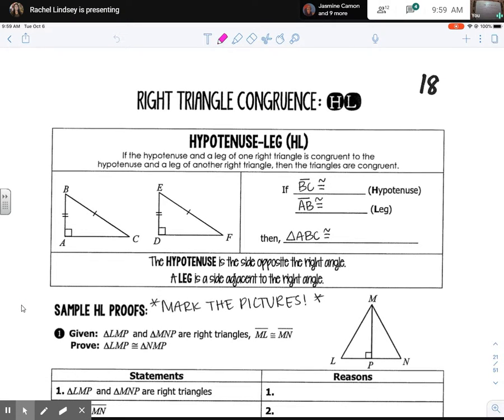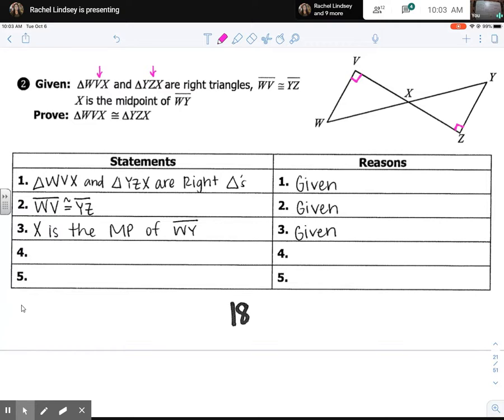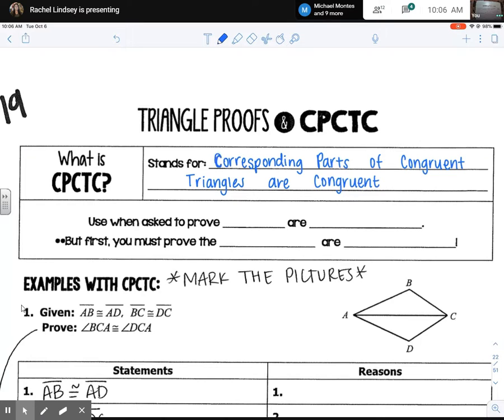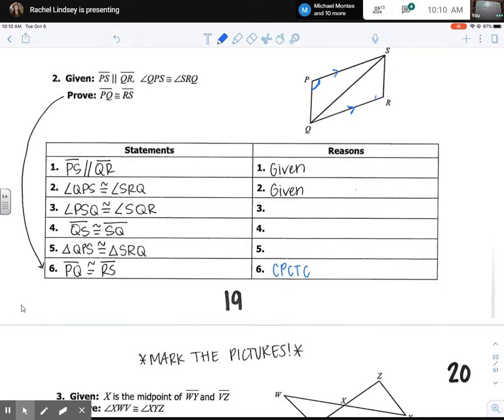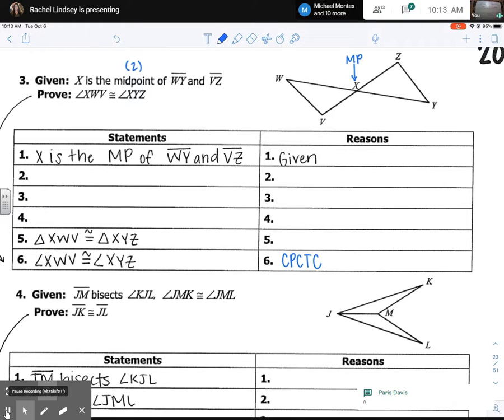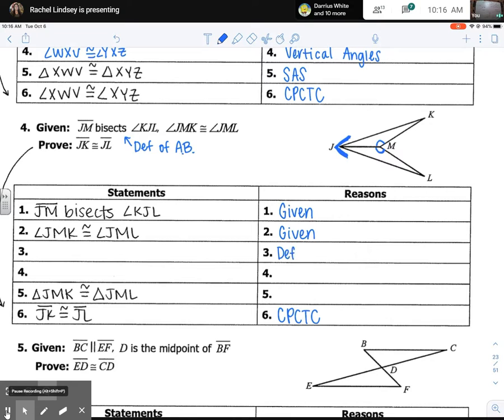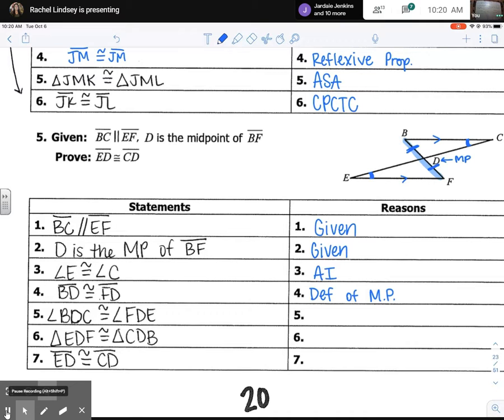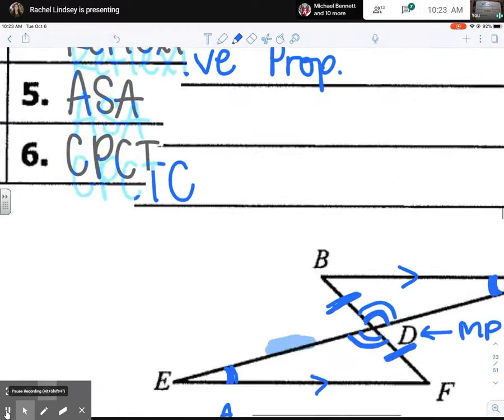LIVE: Oct 6, 2020